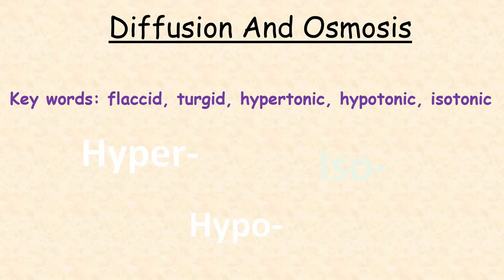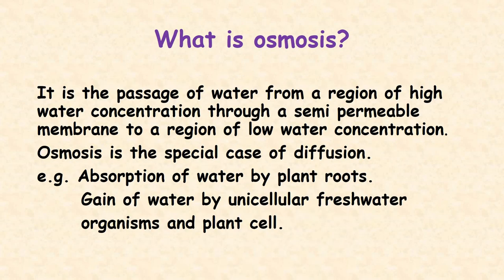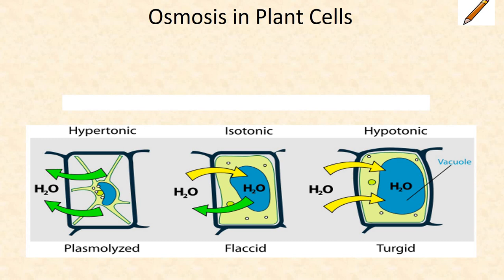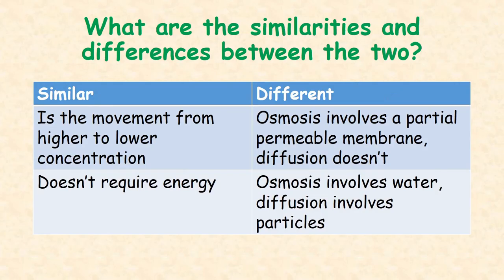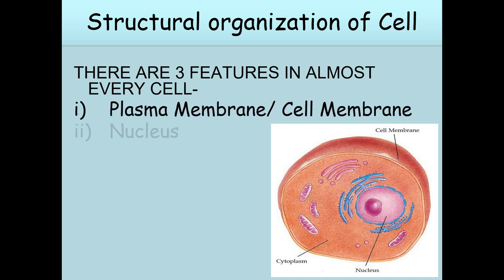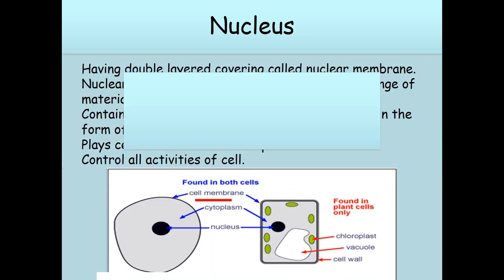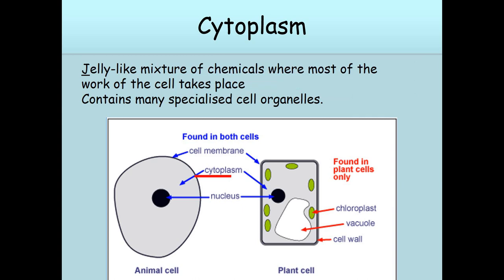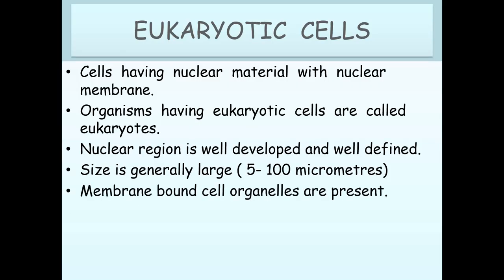CHAPTER 5 - FUNDAMENTAL UNIT OF LIFE ( PART - 2 ) CLASS IX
THIS IS PART 2 OF THIS CHAPTER THAT SHOWS CONCEPT OF PLASMA MEMBRANE , CELL WALL , PROKARYOTIC CELL , EUKARYOTIC CELL AND NUCLEUS.